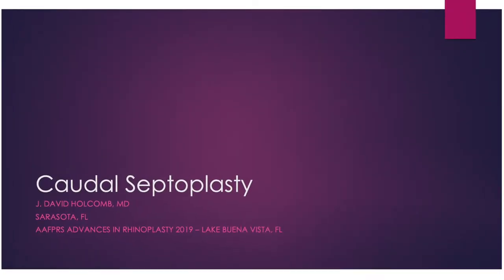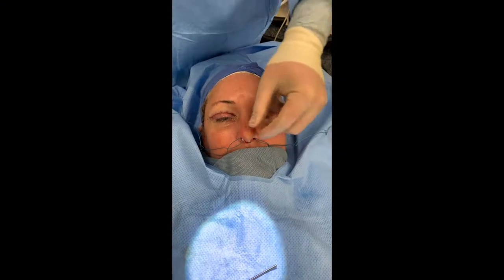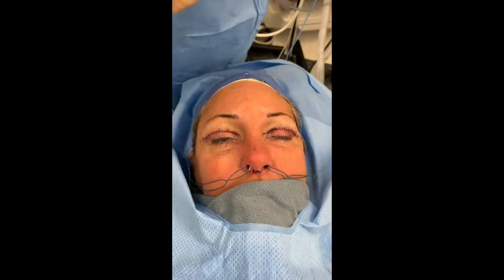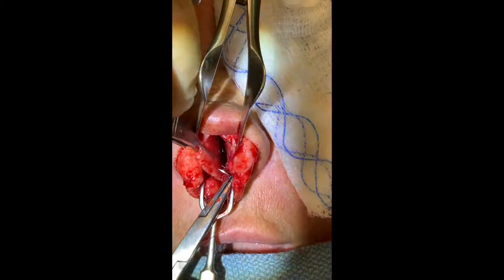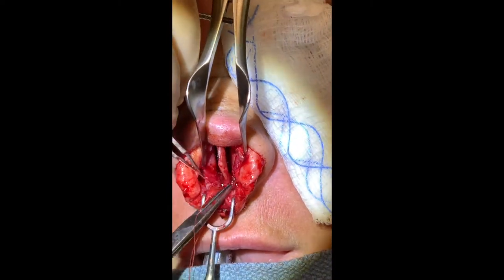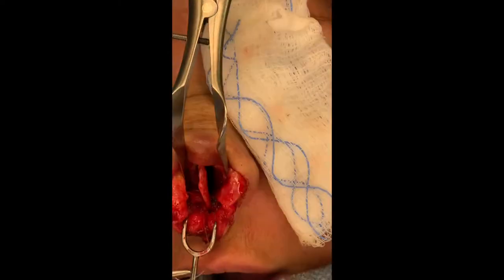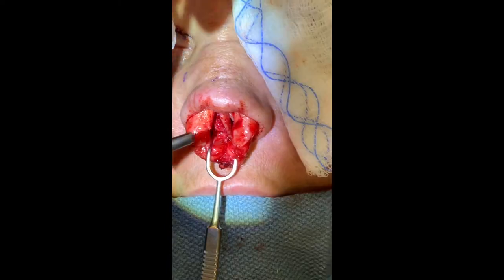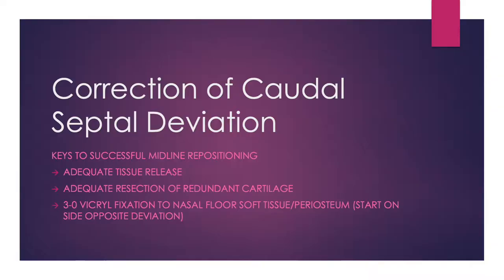Medial Crural Sequential Vectoring Rhinoplasty | J David Holcomb | VIDEO1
J David Holcomb   Medial Crural Sequential Vectoring Rhinoplasty VIDEO1